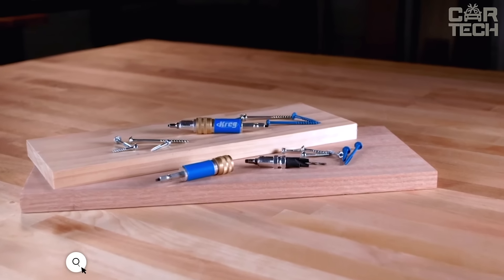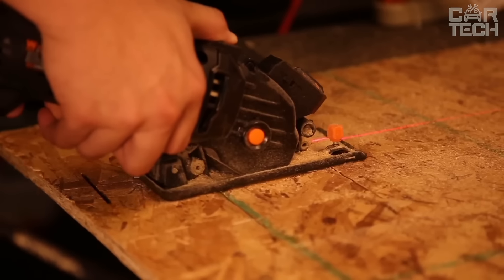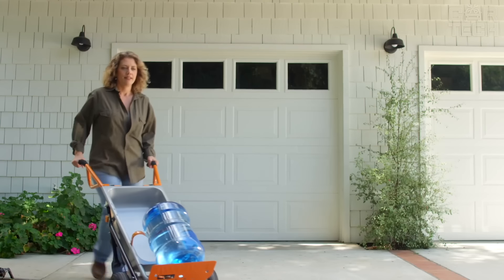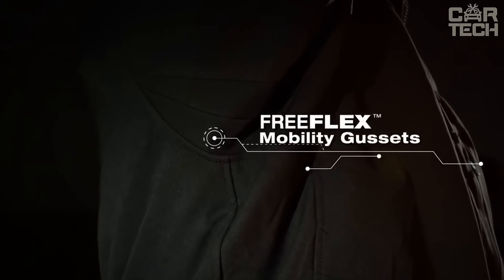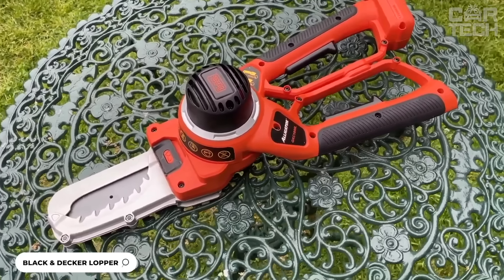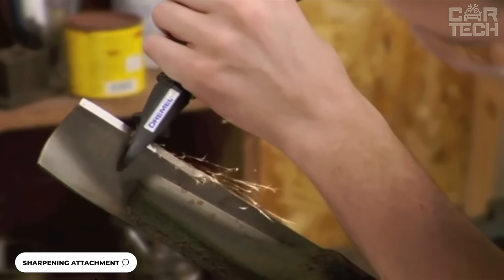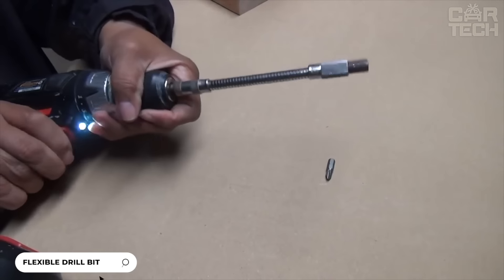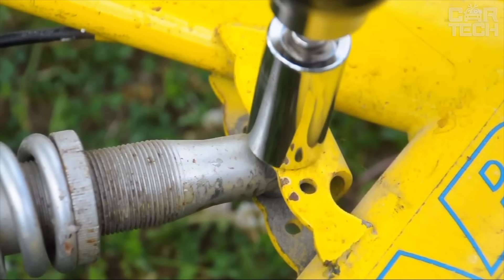250 AMAZING NEXT LEVEL TOOLS on Amazon You Need to See in 2024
Discover 250 amazing next-level tools on Amazon you need to see in 2024! Dive into the future of innovation with Tools Amazon as we showcase a wide range of groundbreaking gadgets designed to enhance your projects. From precision instruments to versatile devices, these tools will elevate your craftsmanship and efficiency. Explore the vast selection available on Tools Amazon and upgrade your toolkit with cutting-edge technology. Don’t miss out on the latest advancements—watch now and stay ahead of the curve with Tools Amazon. Elevate your DIY game and see what's possible in 2024, exclusively with Tools Amazon!